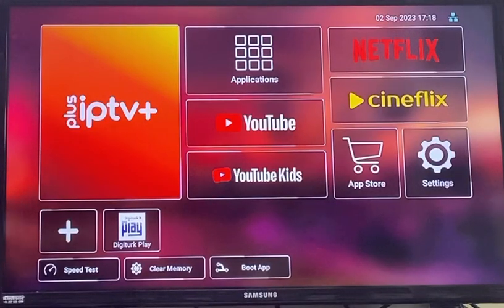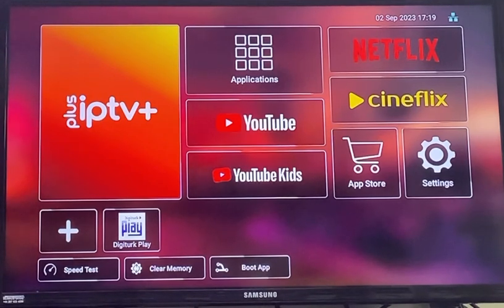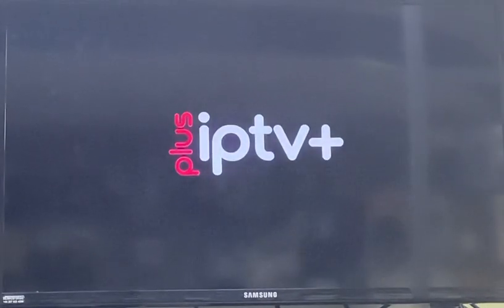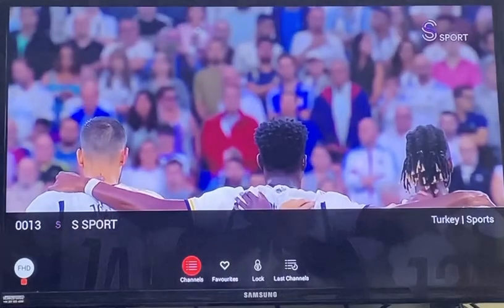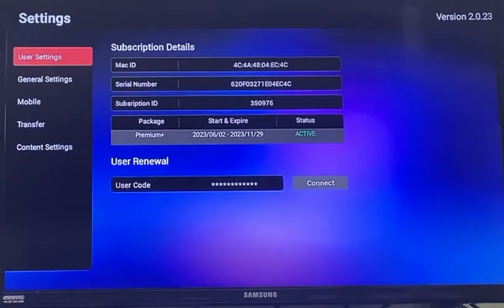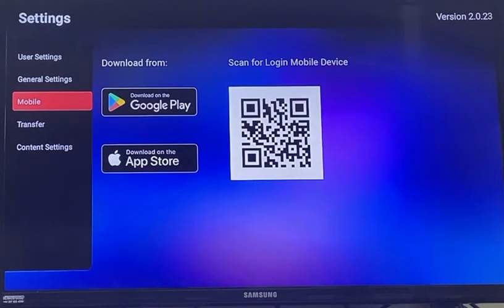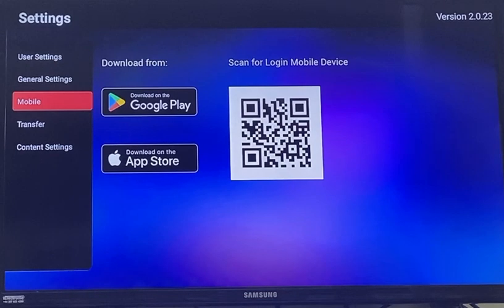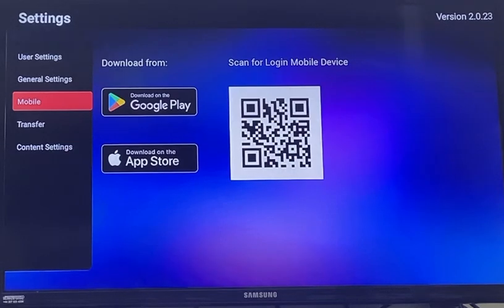Redline Mobile application Setup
Redline 4K android box Mobile application setup
You can use Redline 4K box only one mobile or tablet device